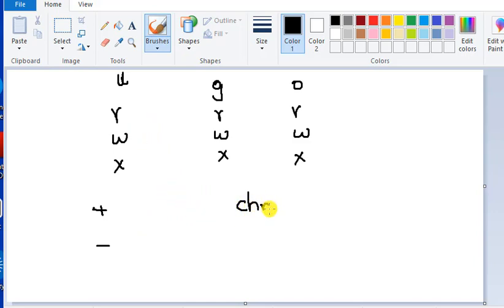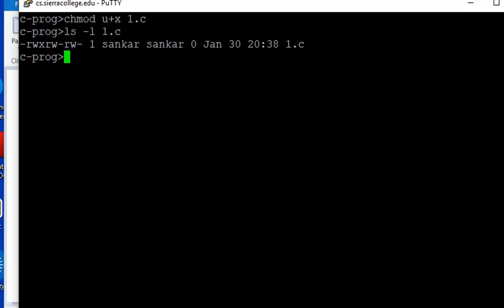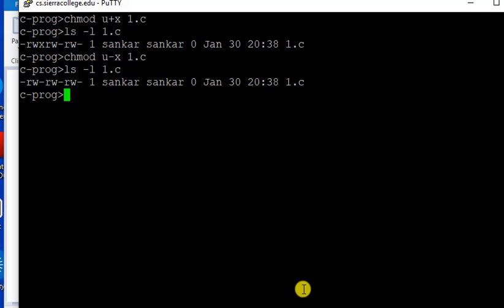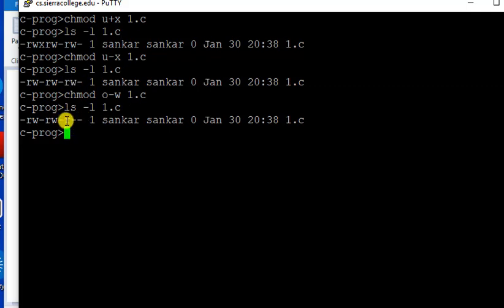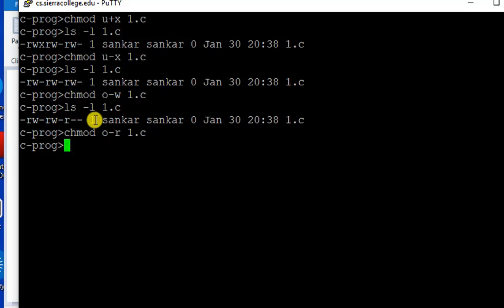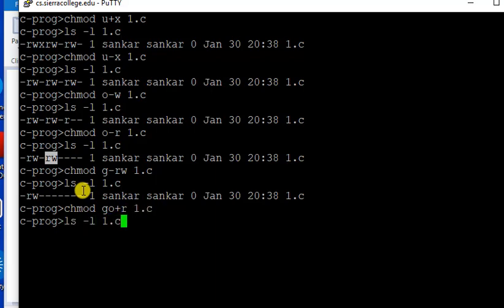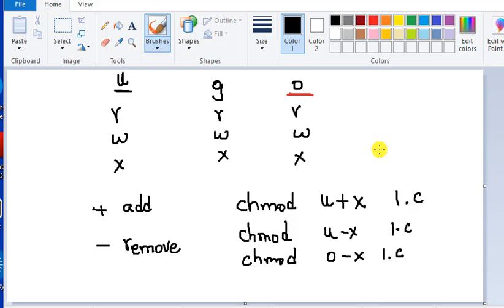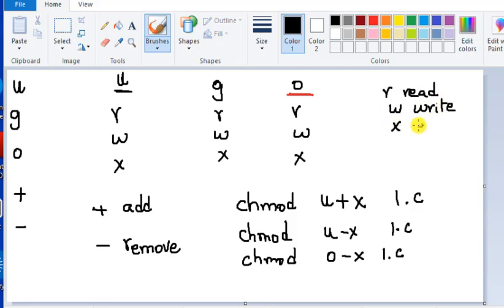chmod letter scheme